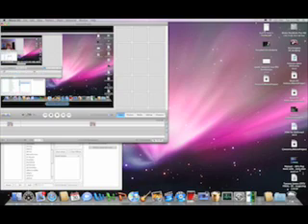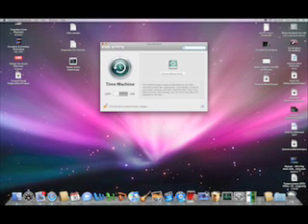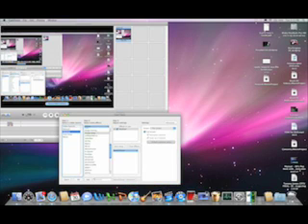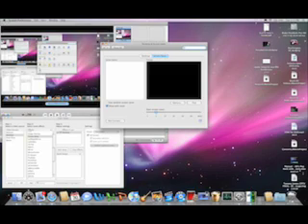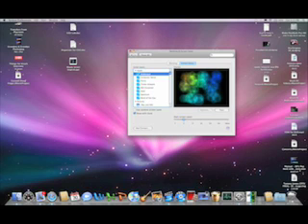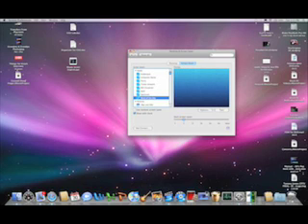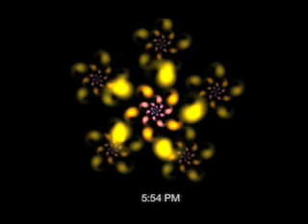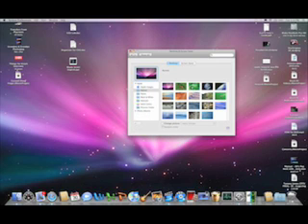Mac OS X Leopard Review Part 2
PART 2/2
2nd part of my leopard (10.5) review
watch the 1st part 1st of course.